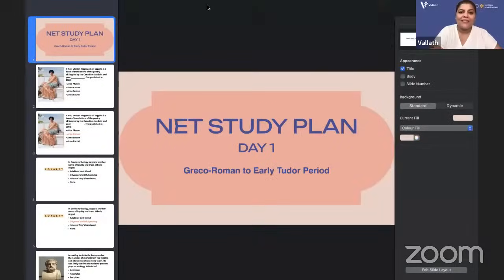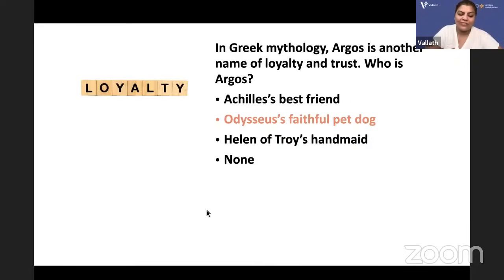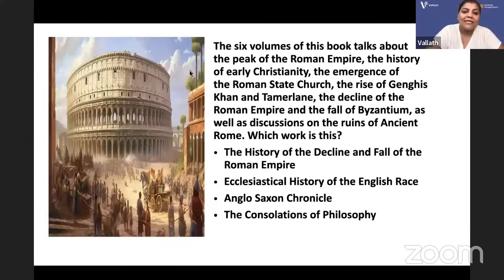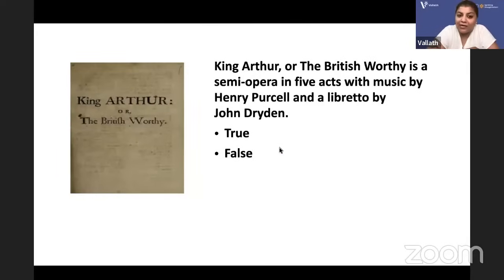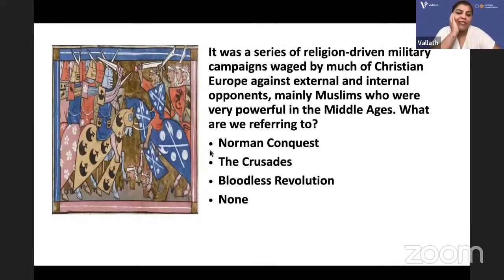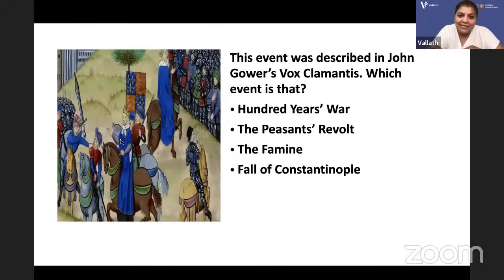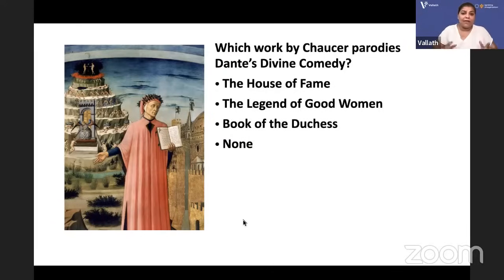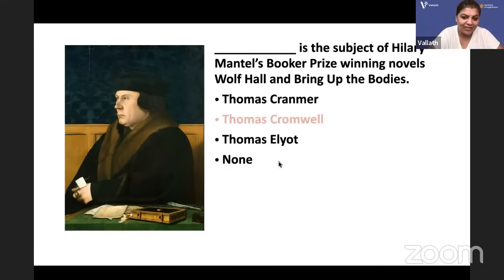NTA NET 30-Day Study Plan 1 | Dr Kalyani Vallath